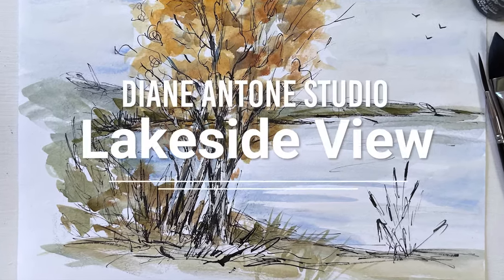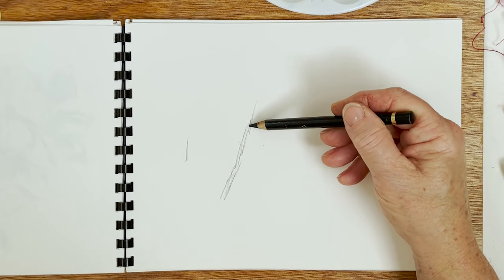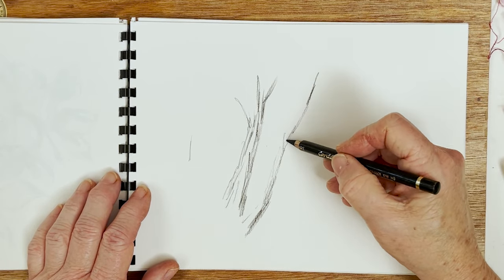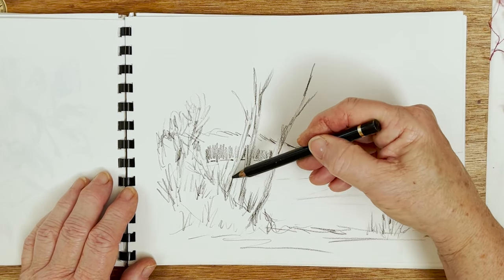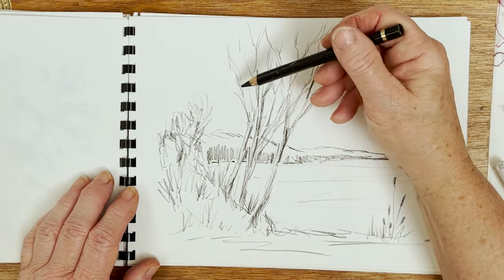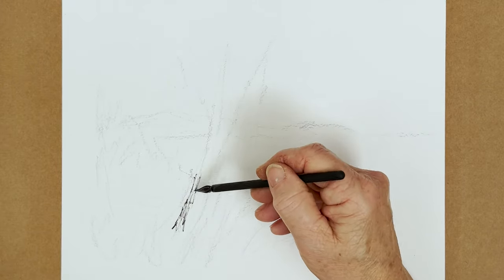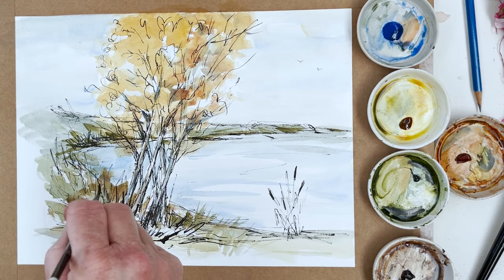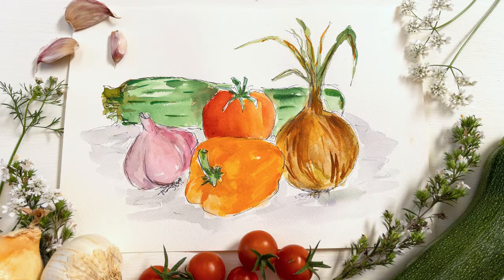Fun Way to Draw and Paint a Simple Lakeside View in Ink and Wash - Watercolor Tree Landscape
Here’s a simple landscape for you to try with me. In this painting you will learn a bit about perspective, and see how broken brush strokes and dry brush work can simulate complex leaves and branches. All techniques you will use again and again. So lets dive in!

The materials I used in this video were:
PANDAFLY Professional Charcoal Pencils
Glass Pen Set
Glass Pen
Black India Ink
Etival paper
Black Tulip Set